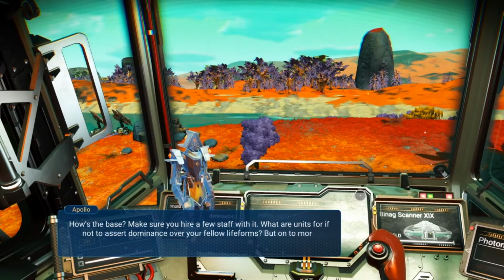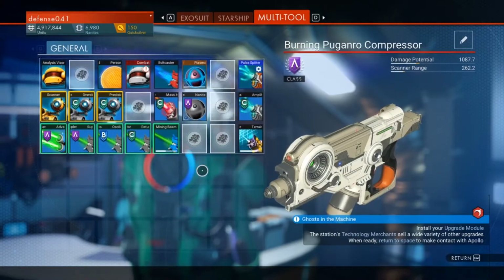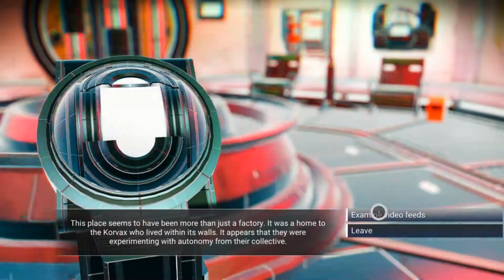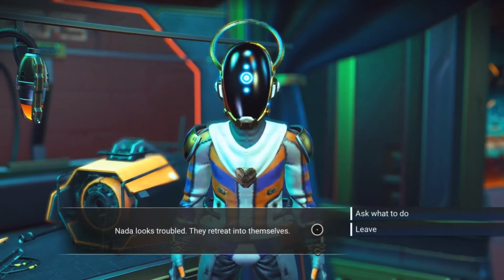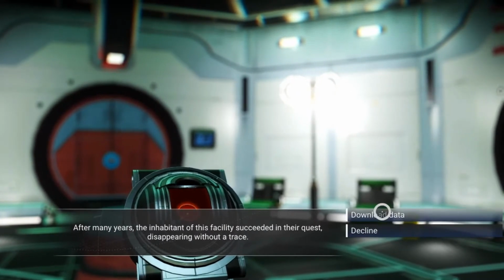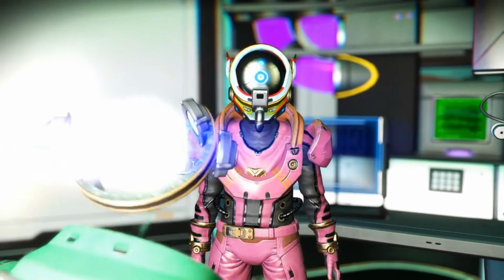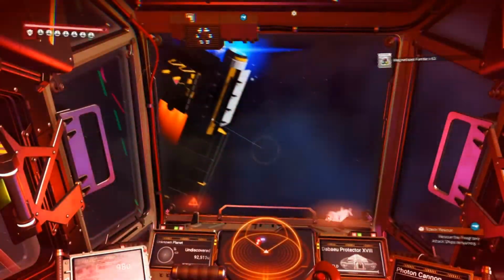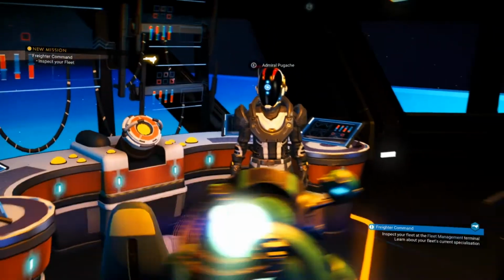No Man's Sky Beyond #010: Our First Space Battle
Hello all and welcome to our space adventure. In this series Seaniverse - Gaming and myself have awoken on a strange planet with no idea where we are or how we got here. So we must travel the wide expanse of space to figure out who and what we are. Come along and join us on this fantastic adventure through the stars!